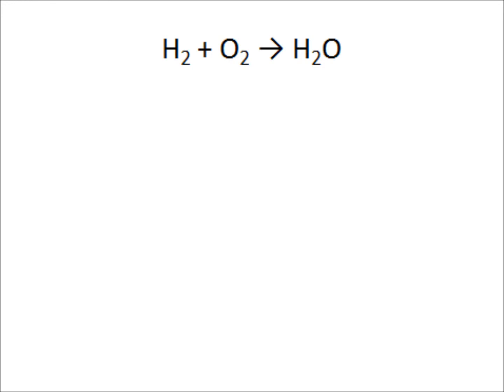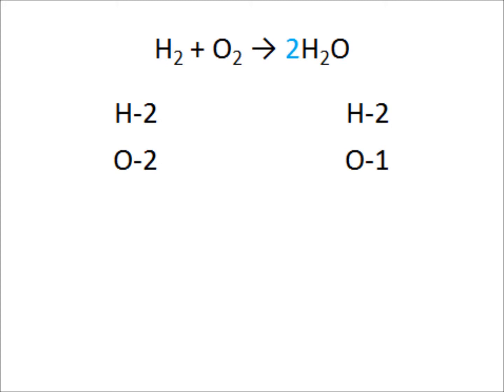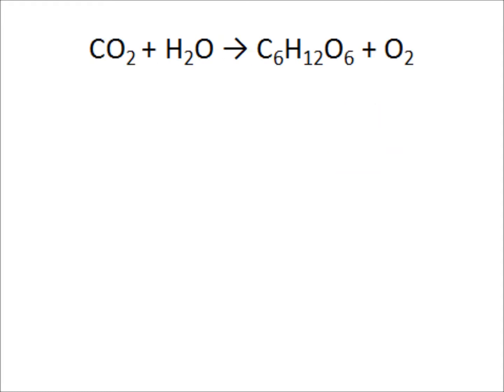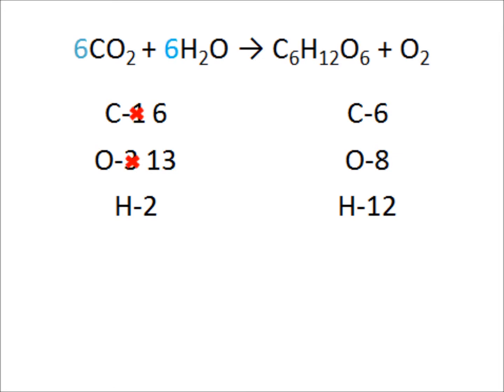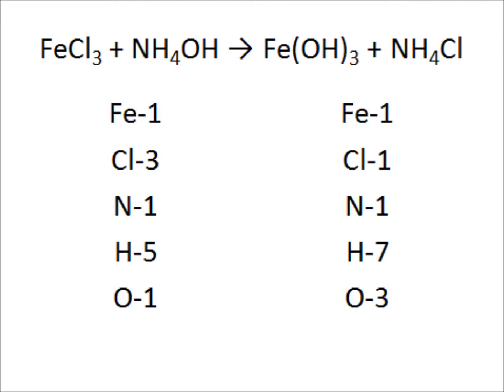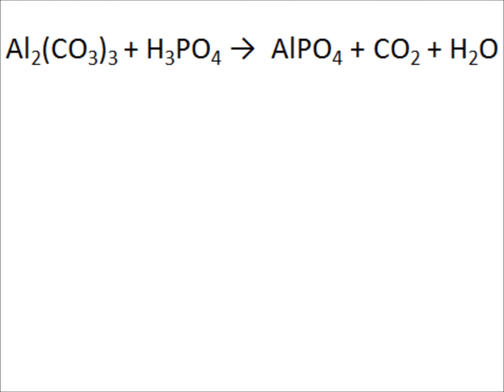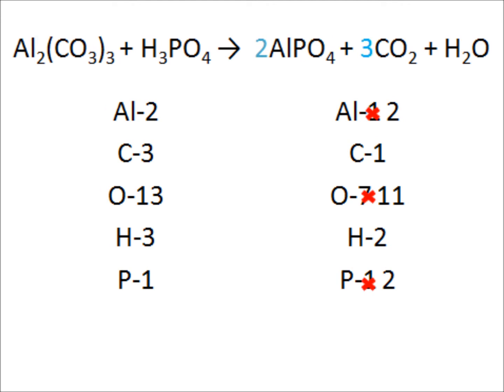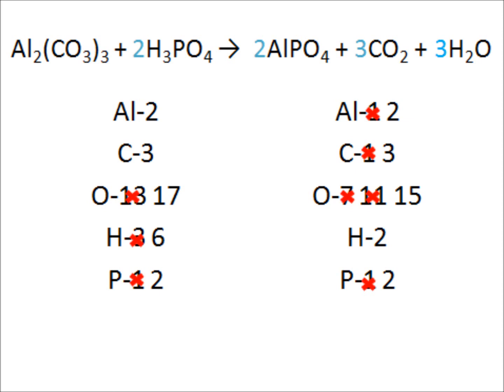Chemistry Ptoject - Carson Supola